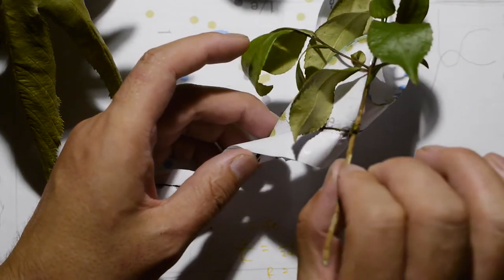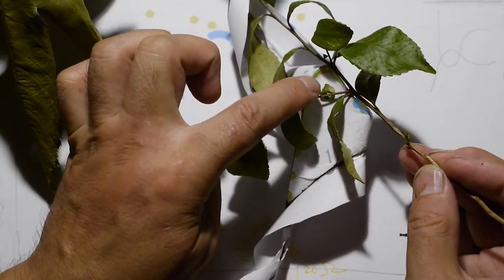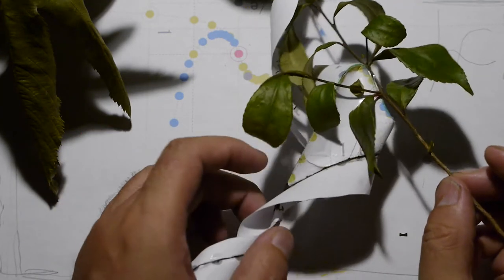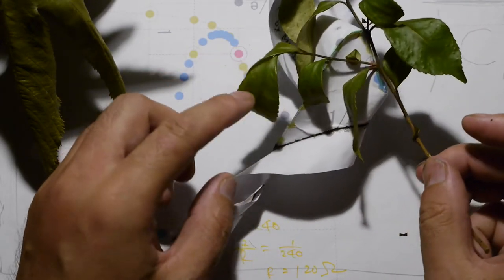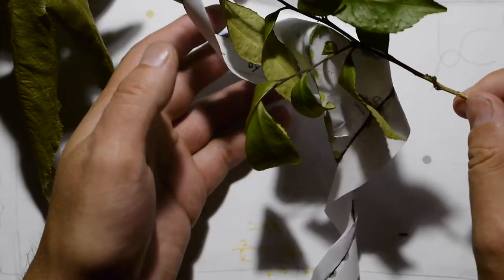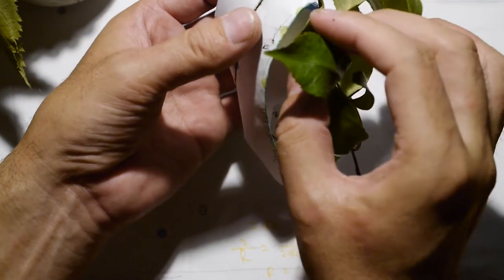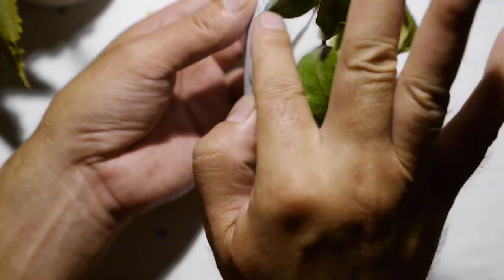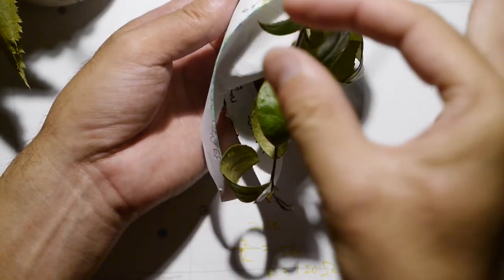WAWO-Meter Experience 11 ( foliage )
Kodama spirits
A heartfelt magatama project in the name of beauty

This is my WAWO experience.
I want you to feel the WAWO.
I want to hear your WAWO experience.

Please say wow! if you feel WAWO!